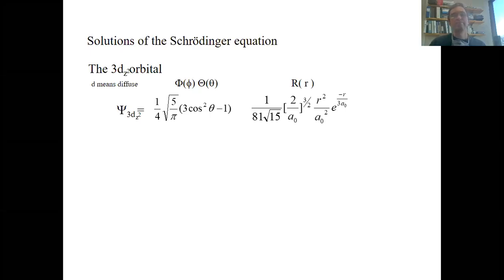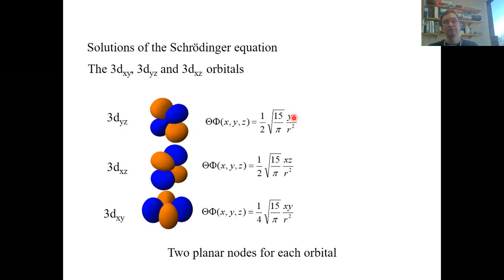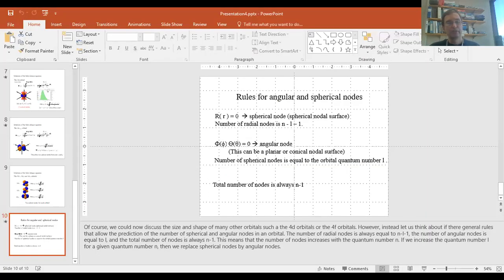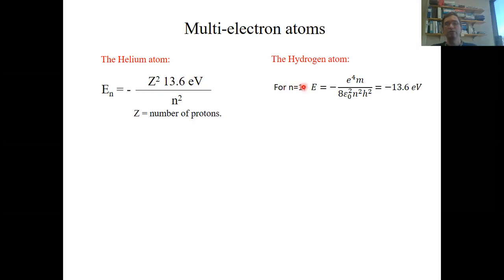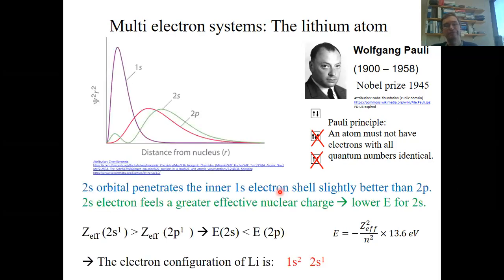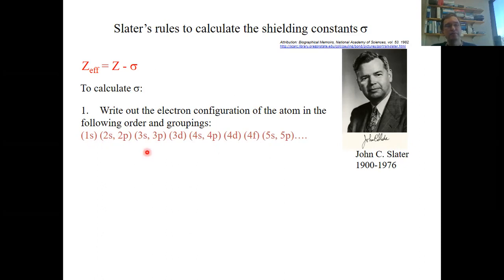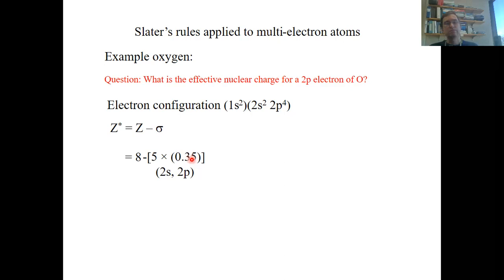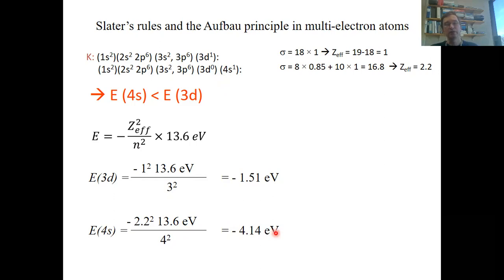Advanced Inorganic Chemistry Lecture 5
Atomic structure. Atomic orbitals. Multi-electron atoms. Slater rules. Aufbau principle.